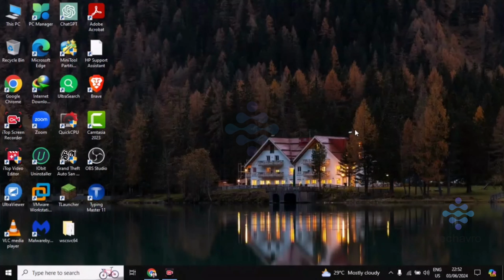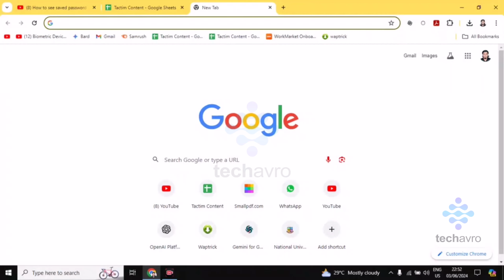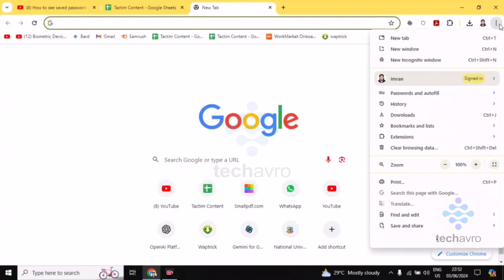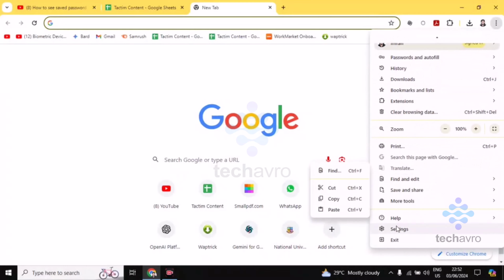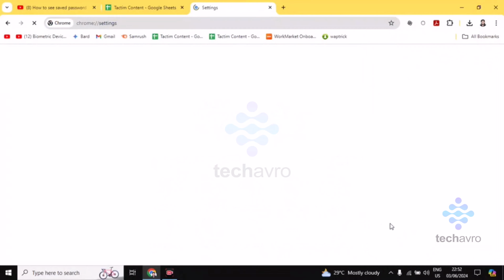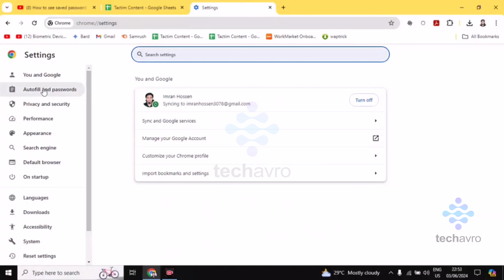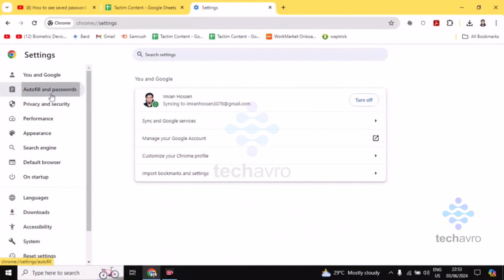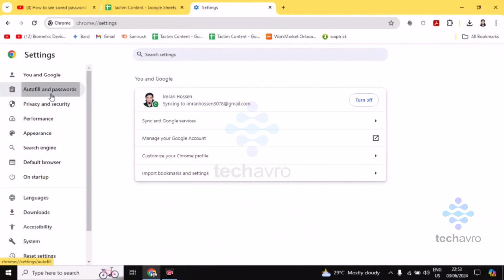How to see saved password in chrome android 2025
Struggling to access your saved passwords on Chrome for Android? In this video, we’ll show you the step-by-step process to view your saved passwords securely. Whether you’re trying to retrieve a forgotten password or manage your credentials, this guide will help you do it with ease. Watch till the end for tips on keeping your passwords safe!